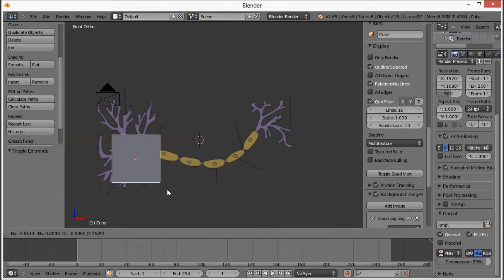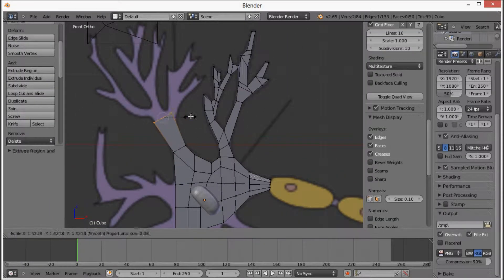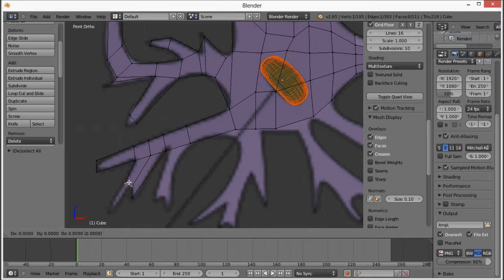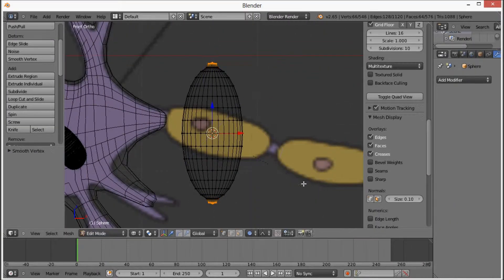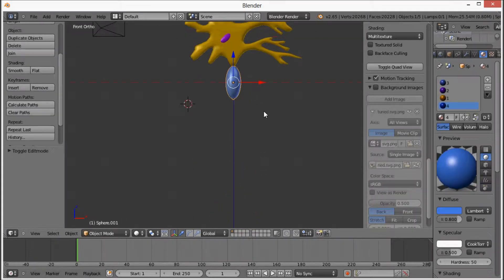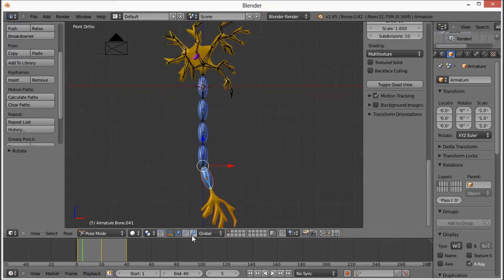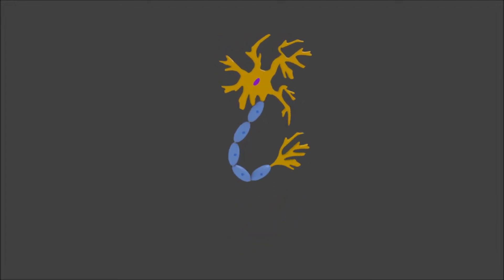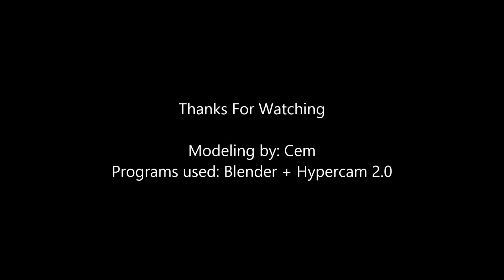3D Neuron With Information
More of a speed model with background information than anything.